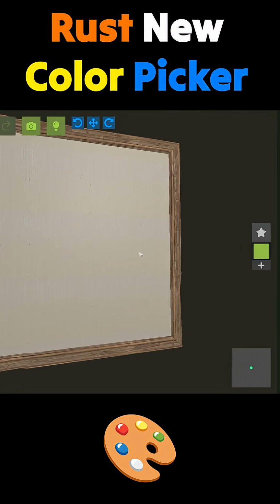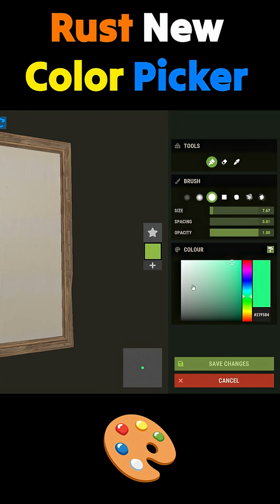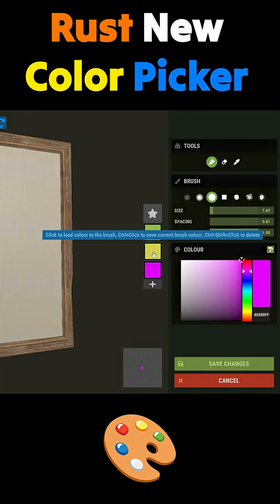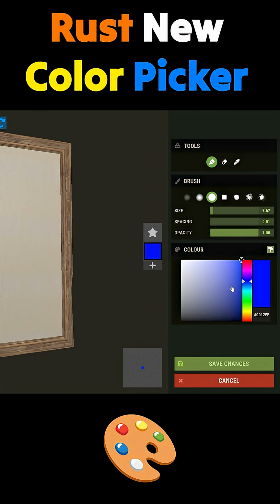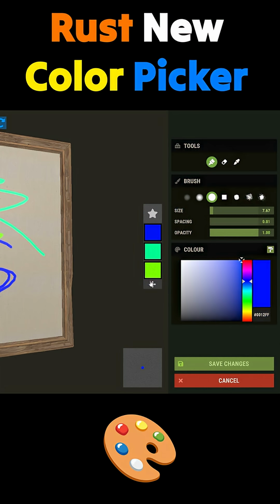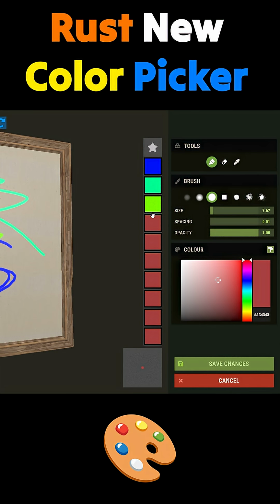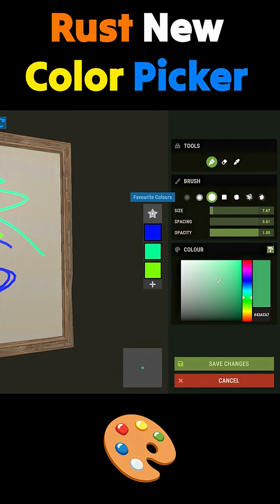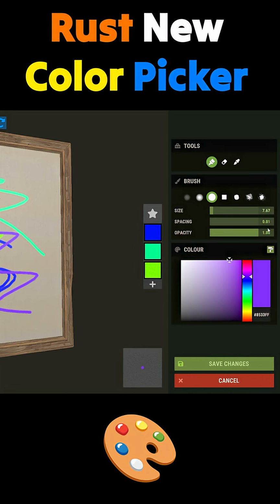Rust New Color Picker (Staging Branch)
New Color Picker + HTML HEX Codes added to painting in Rust